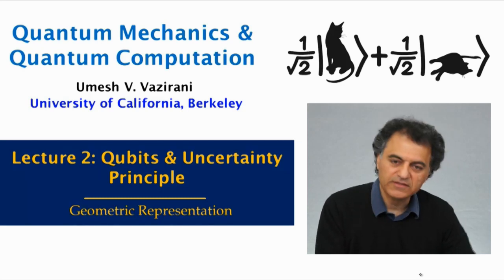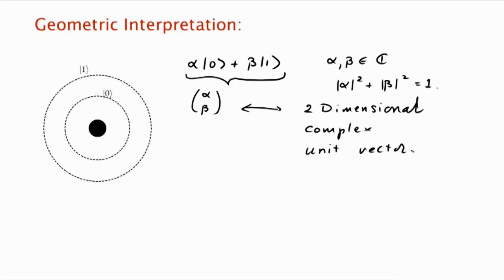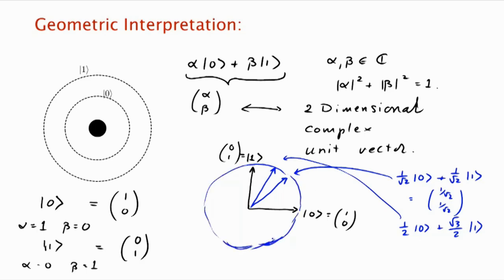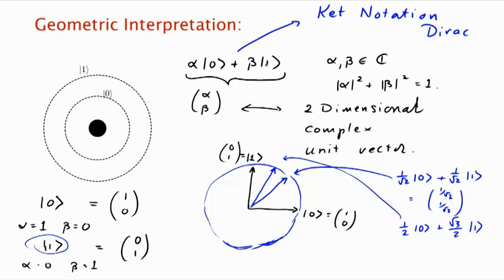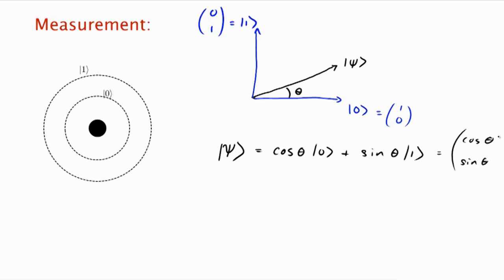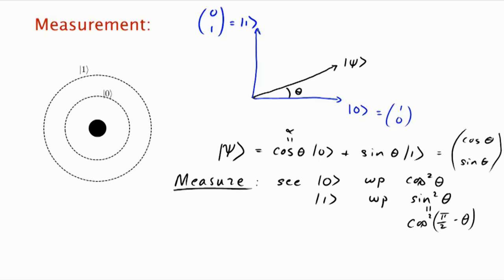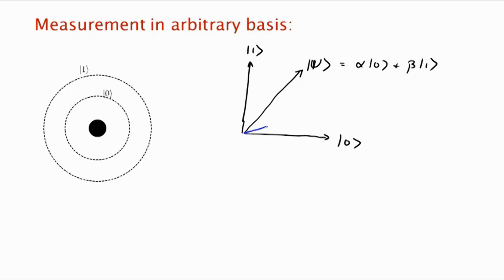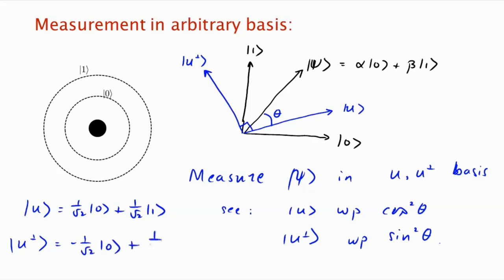Lecture 2 2 GEOMETRIC REPRESENTATION